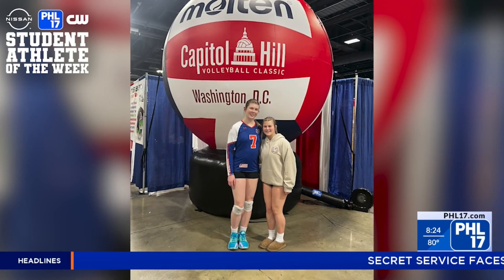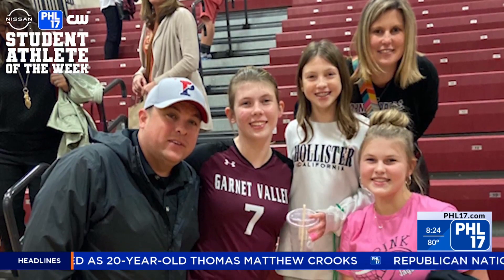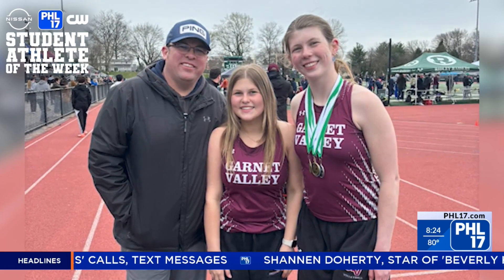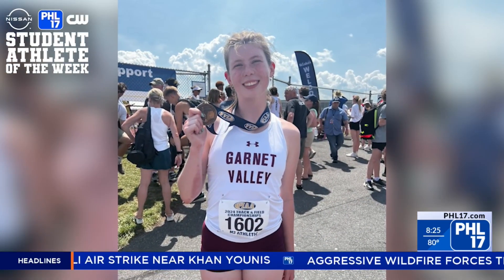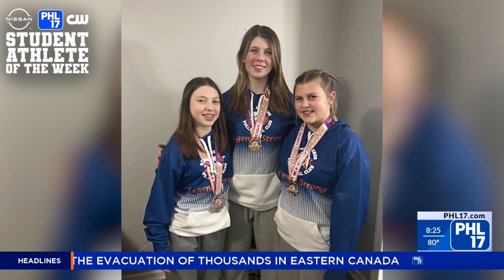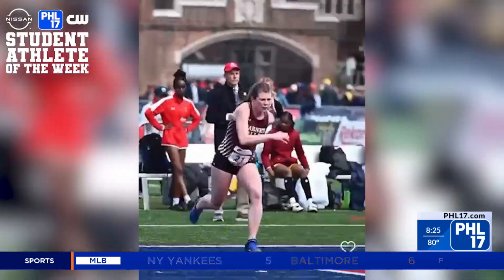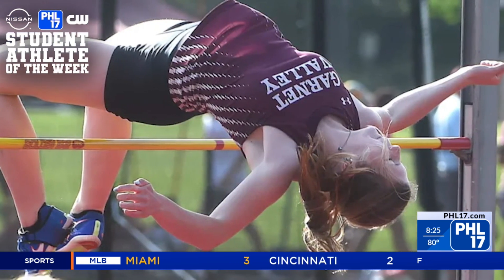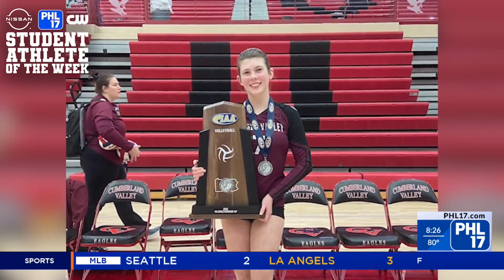Student Athlete Of The Week- Isabella Tront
For more go to PHL17.com